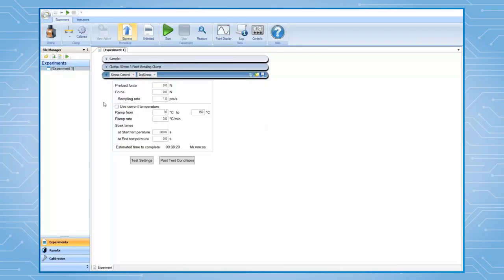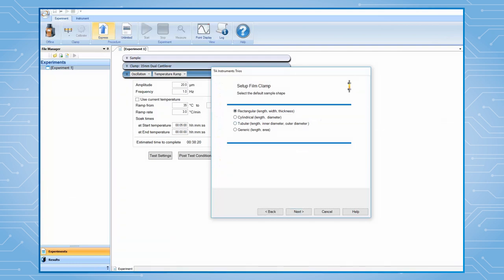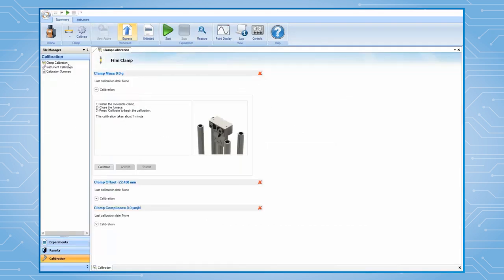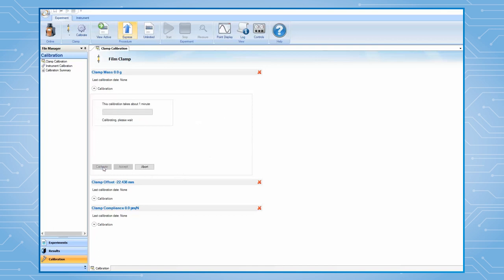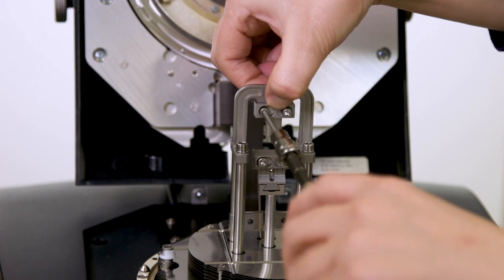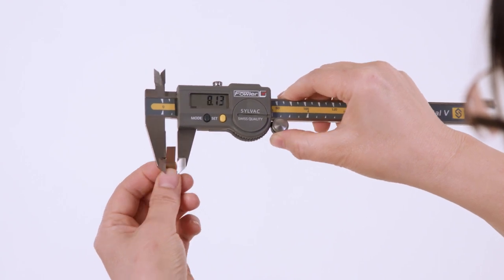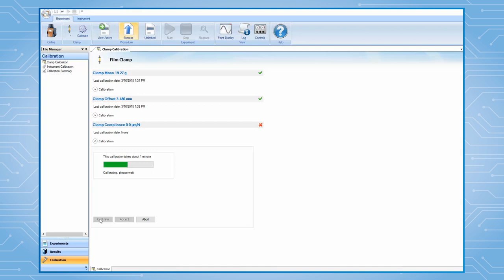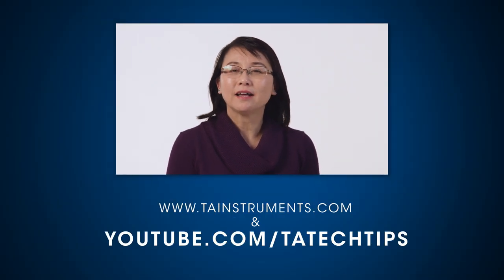Film Tension Clamp Installation & Calibration for the Discovery DMA 850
Check back Thursdays for all new Tech Tips!

In this TA Tech Tip, we show how to properly install and calibrate the Film Tension Clamp available on the Discovery DMA 850.